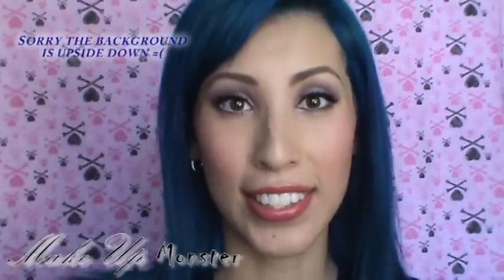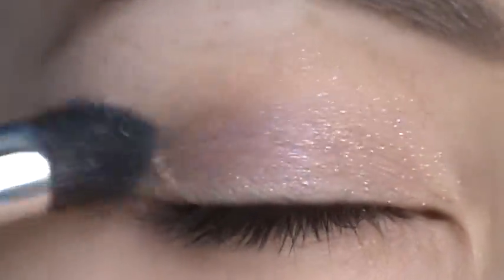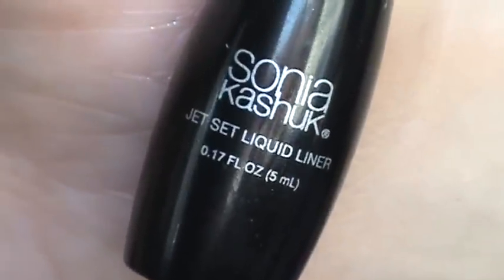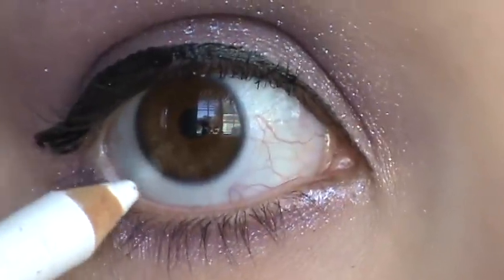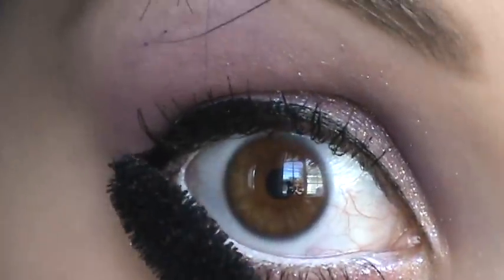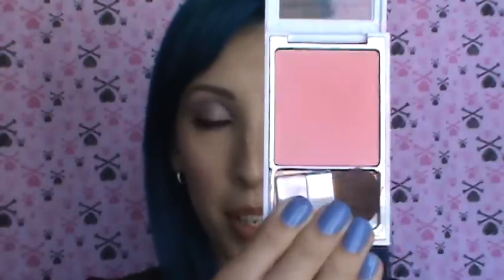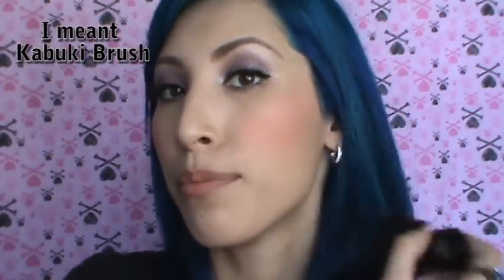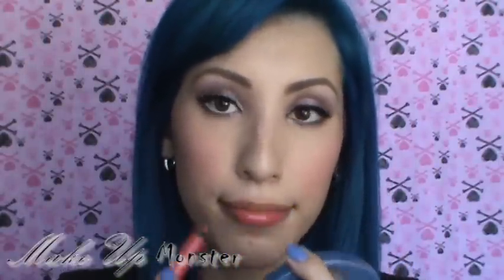MAKEUP MONSTER (Sparkle Eyes Look 4 Using Sonia Kashuk)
All Brushes Are Sonia Kashuk